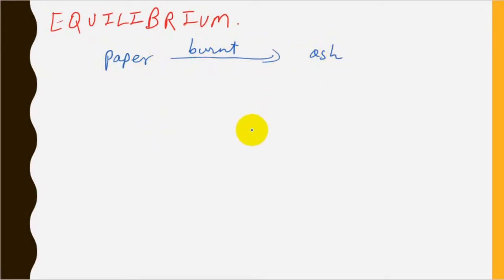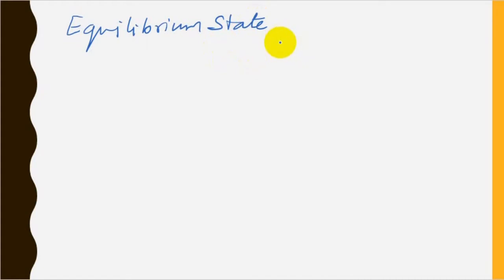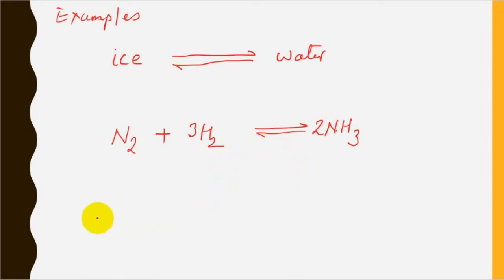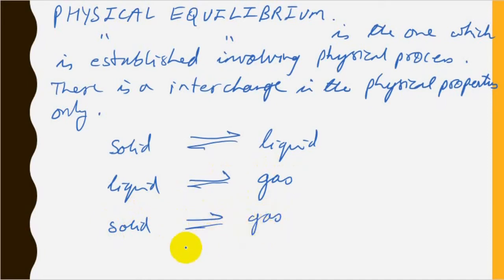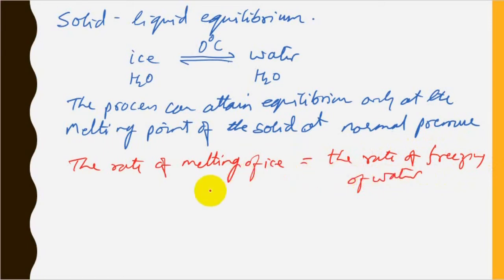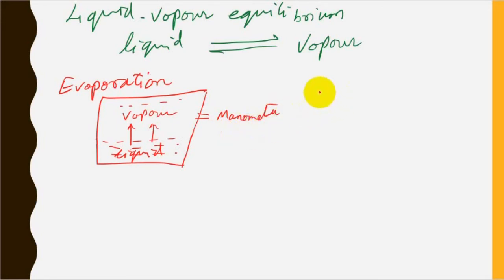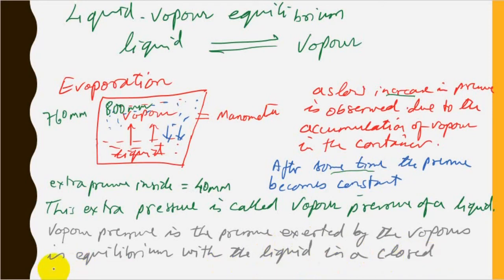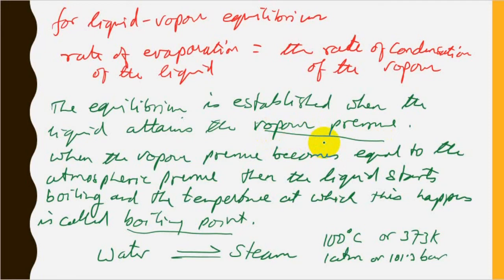CLASS 11 II CHEMISTRY II EQUILIBRIUM II LECTURE 1